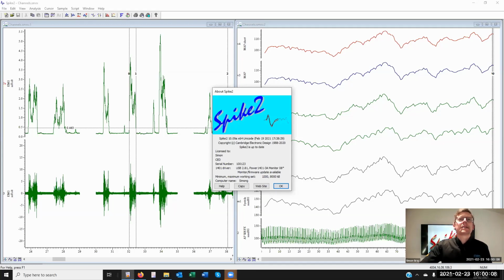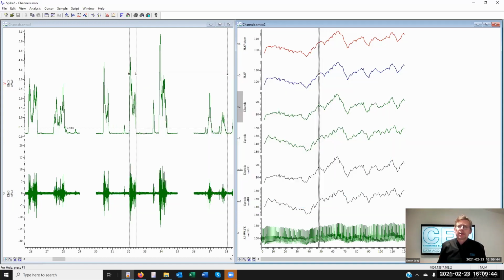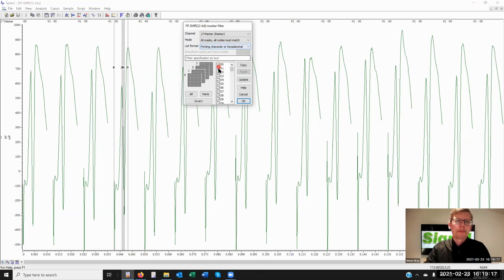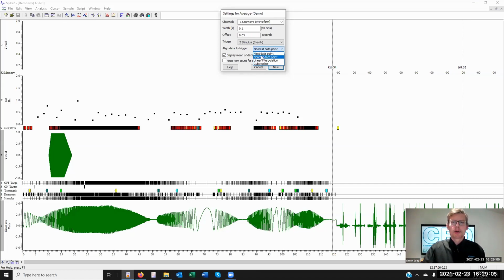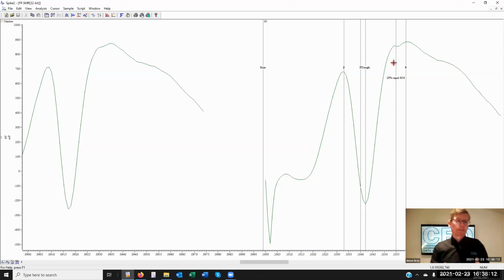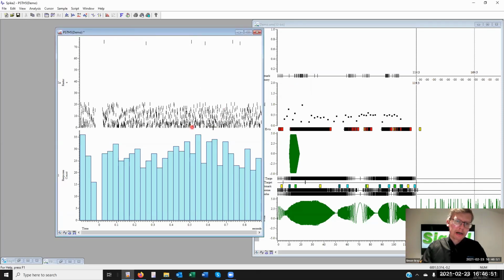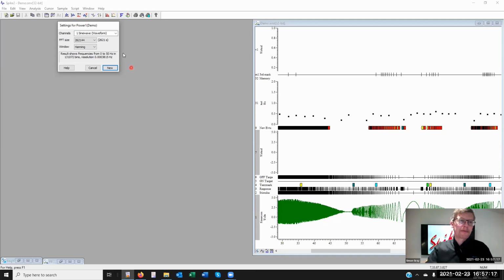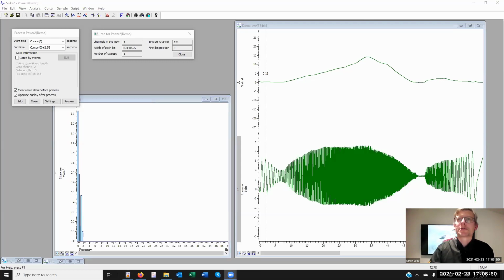Spike2 Analysis #2 2021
Live recording of Feb2021 Spike2 training session.

In this session we cover:

- Further use of active cursors
- Result views (e.g. power spectrum, PSTH, phase histogram)

This training was performed using v10.09a (BETA)